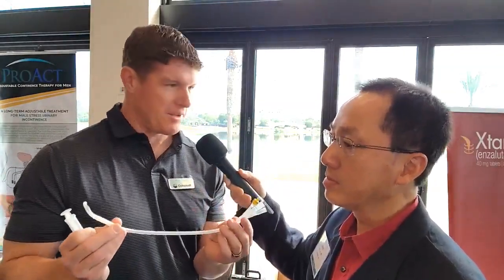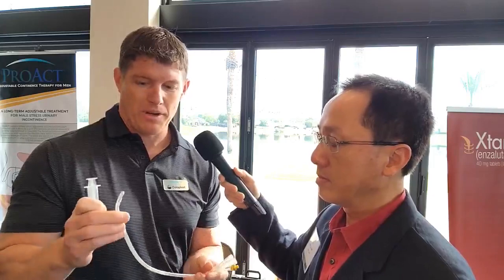New Urology Offerings to Make Your Life Easier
This was an interview with Matt Perry from Coloplast about
Coude catheter - X-Flow
Access Sheath - ReTrace
Isiris Disposable Flexible Cystoscope

at the Arizona Urological Society's 2022 Annual Meeting.